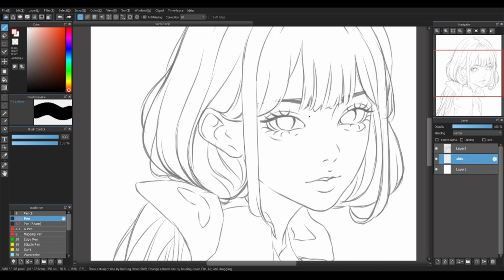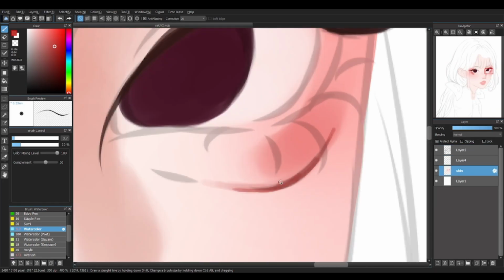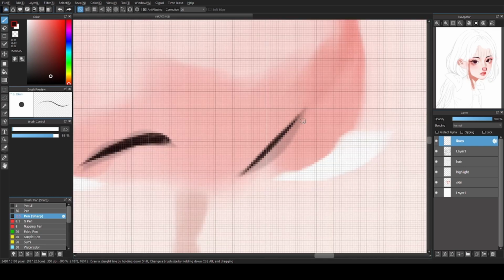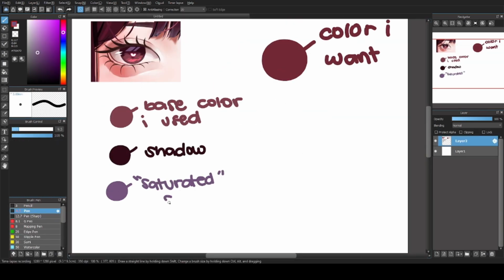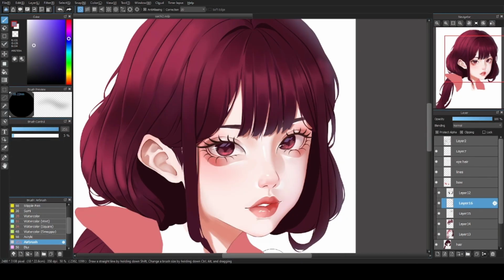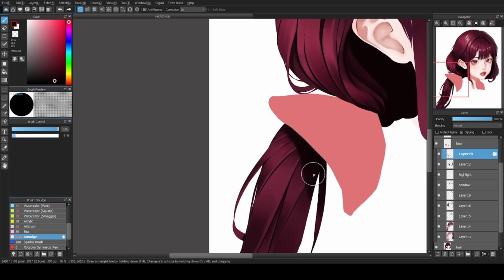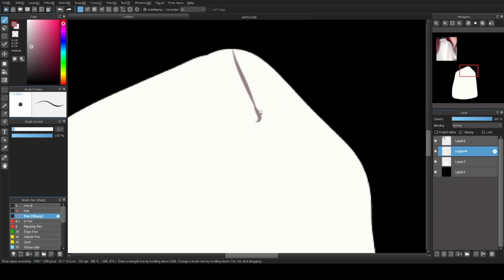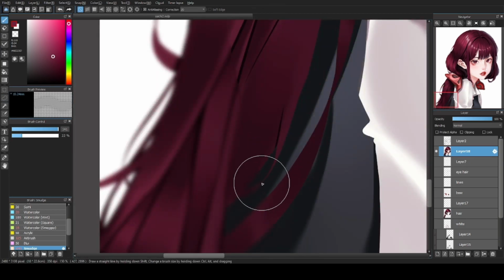[MEDIBANG] Shading & Rendering Process with Explanation | supa chill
yesyes sorry for zooming in and out pls support so i wont do that anymore thx also suggest what you'd like me to do for my next vid.

english not my frist language pls be gentle and its also my first time doing voiceovers uwu

0:00 - 0:17 - Intro
0:17 - 05:47 - Contour Step | SKIN
05:47 -  09:13 - Contour Step | HAIR
09:13 - 12:12 -  Contour Step | CLOTHINGS
12:12 - 13:24 - Finishing touches & Outro

[MEDIBANG] HOW TO SHADE & RENDER HAIR

Application used: Medibang Paint Pro